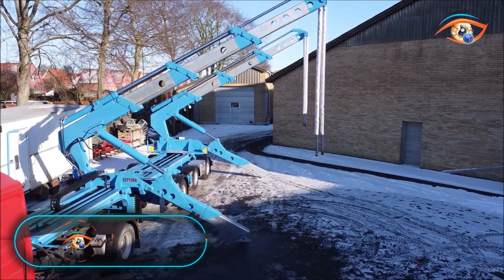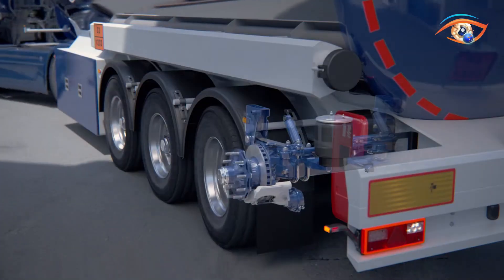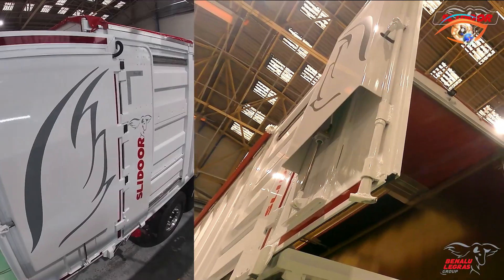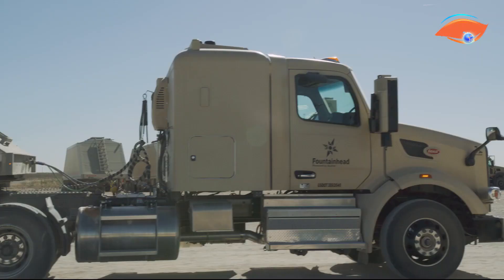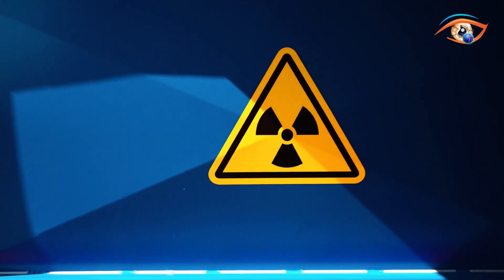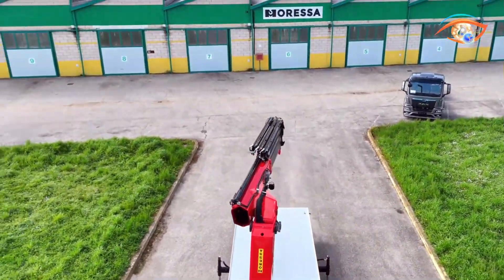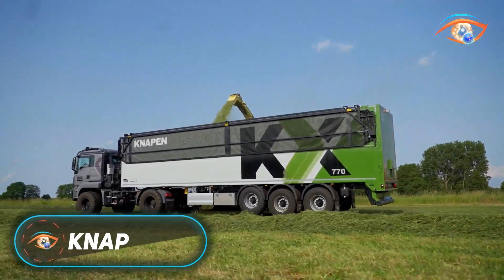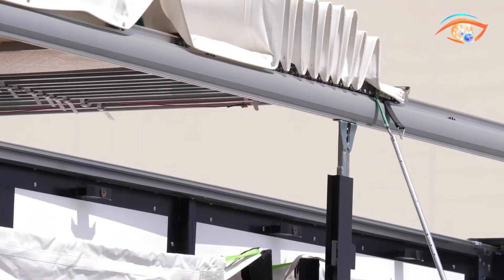GENIUS TRUCK INVENTIONS THAT ARE ON A WHOLE NEW LEVEL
00:00 - Introduction

00:30 - 1. CEPTORN SIDELOADER

01:36 - 2. EX9 Unmanned Transport

02:40 - 3. BPW ACTIVE REVERSE CONTROL

03:49 - 4. Frontlader MegaLINE FLF 8

04:53 - 5. Benalu SLIDOOR

05:54 - 6. EMTECH - 3 NNT-1R-3H

07:04 - 7. Kodiak Driverless RoboTrucks

08:16 - 8. Alpha HD Trailers

09:25 - 9. OPEN ALL CONTAINER

10:28 - 10. Steelbro Sidelifter

11:35 - 11.  Moressa Srl PK26002 EHE

12:44 - 12. Cramaro Galoppino

13:50 - 13. HARSH Hydraulic Roll N Go

14:55 - 14. Knapen KX

16:06 - 15. BERGERecotrail with Flexinbulk